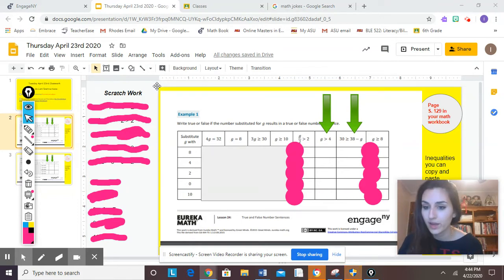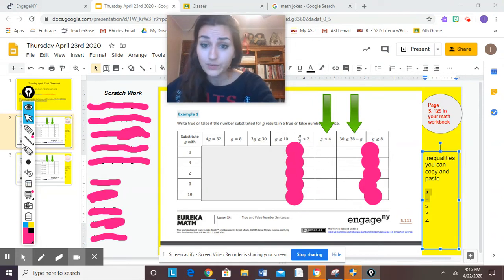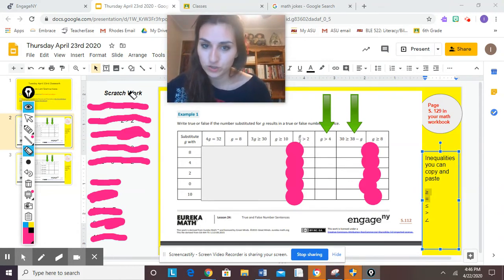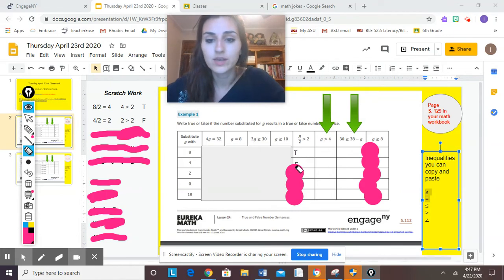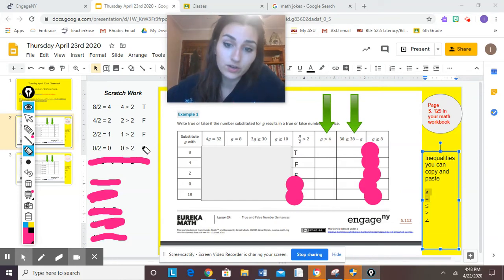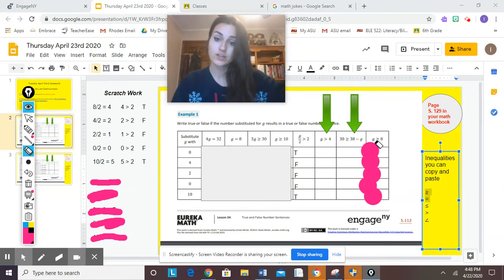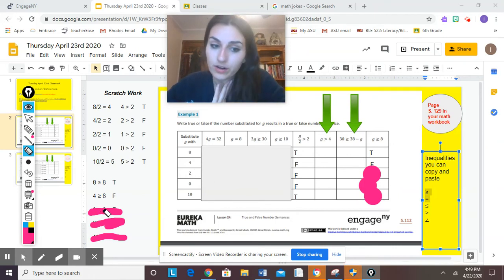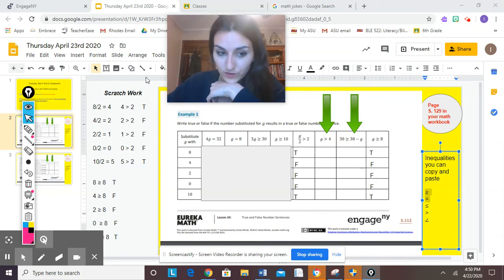Untitled: Apr 22, 2020 4:51 PM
April 23rd classwork!